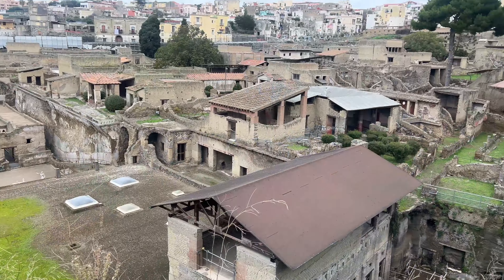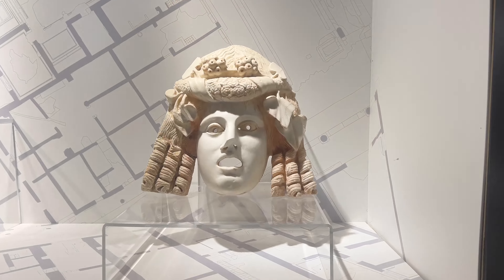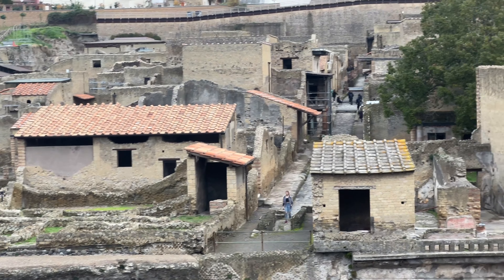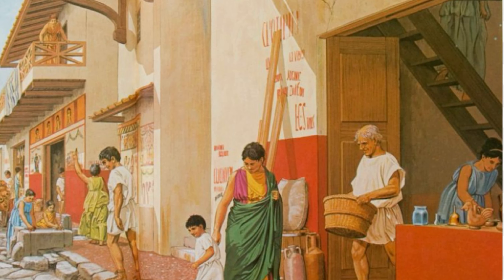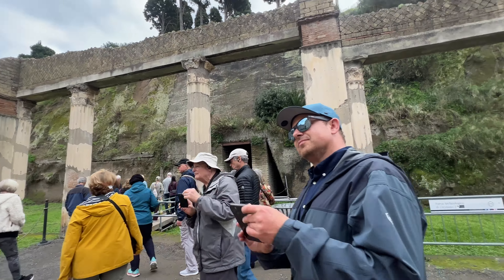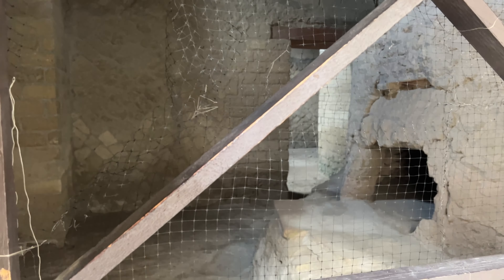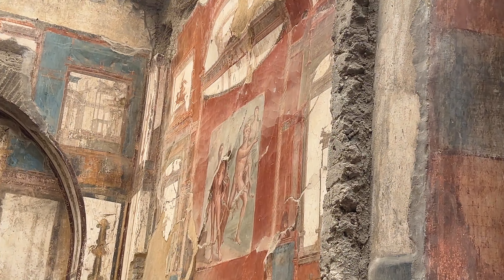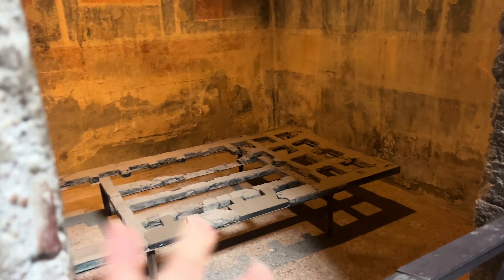INSIDE HERCULANEUM - TOUR of the ANCIENT PRESERVED CITY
Welcome to the ancient Roman town of Herculaneum, found just outside of the port of Naples. Herculaneum was buried under volcanic ash in 79 AD following the eruption of Mount Vesuvius. Today we are uncovering the mysteries of this ancient city with an up close walking tour. What makes Herculaneum special is the chance to piece together an ancient society - how they lived and aspects of daily life.

Herculaneum is named for the mythical Greek god, Hercules. Herculaneum was a wealthier town than Pompeii, so many of the buildings were opulent and richly decorated.

The Romans didn’t know the Mountain was a volcano and were not aware of its danger. Their peace and prosperity were shortly lived. When the eruption hit, there was panic and confusion. Today it lies dormant, looming above the ruins with modern homes precariously built right in front.

If you close your eyes, you can almost hear and sense the Roman life going on around you – it’s truly like a living museum. The area included public buildings, elegant villas, markets, and bathhouses.

In the Antiquarium, we find treasures of the site from glass beaded jewelry, mosaics, earrings, and gold bracelets that would still be in style today. Other items include symbols of wealth such as gold coins, glass vases, surgery tools, and stamps of the family names.

The Boat Pavilion houses a wooden boat found near the bank of the port of Herculaneum, overturned by the violent flow of lava mud.

🤙GET  SOCIAL! 🤙